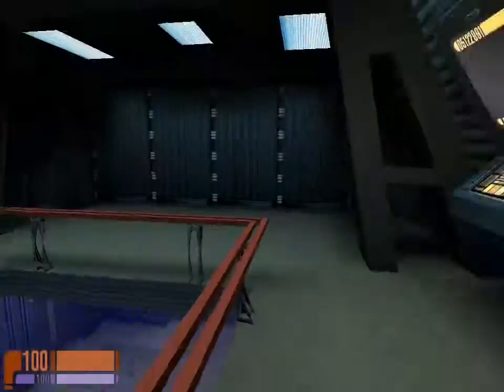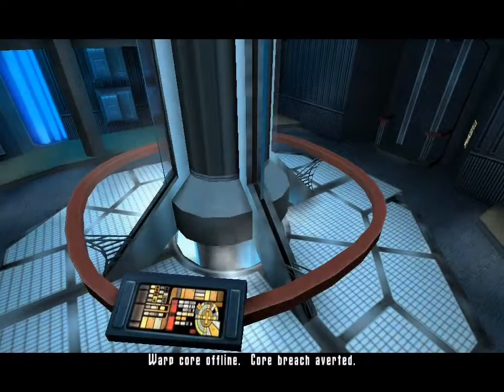Star Trek: Voyager – Elite Force - part 2